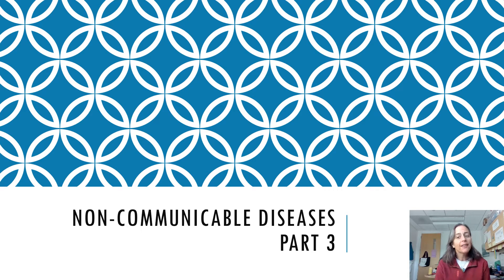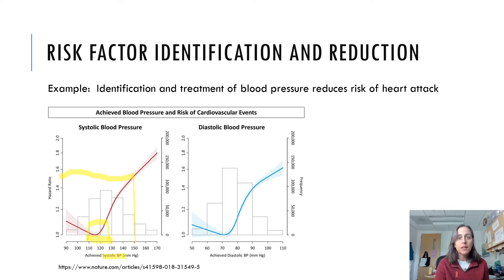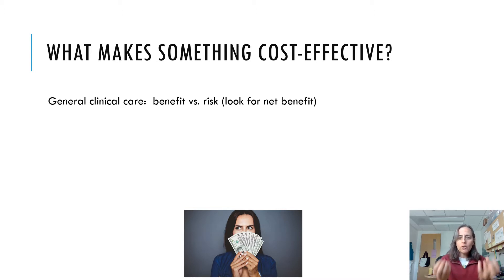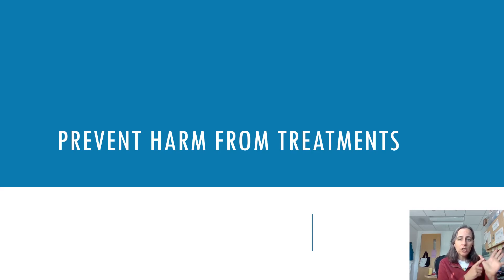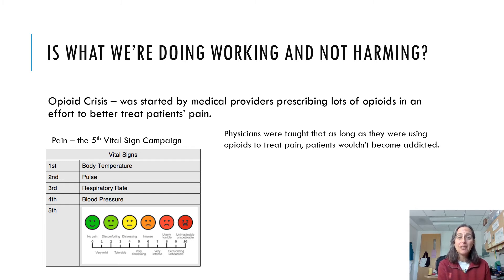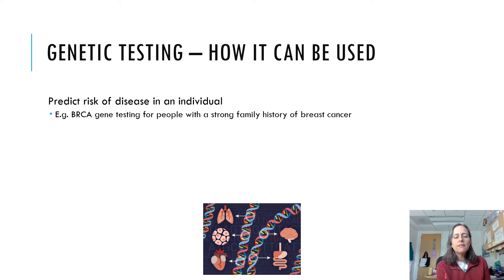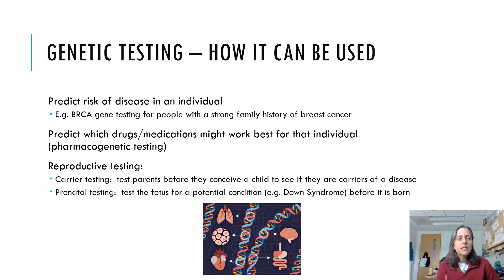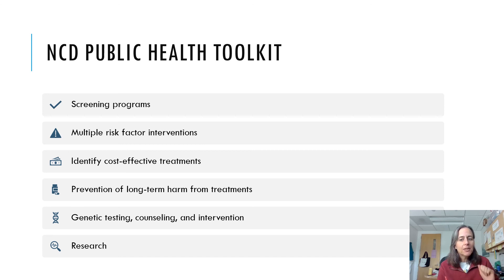6c Non communicable diseases Part 3